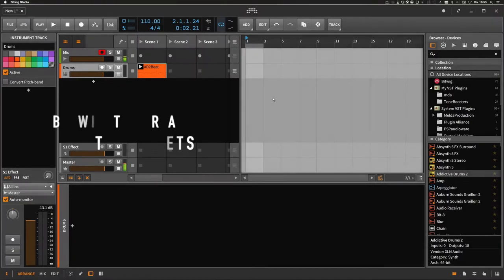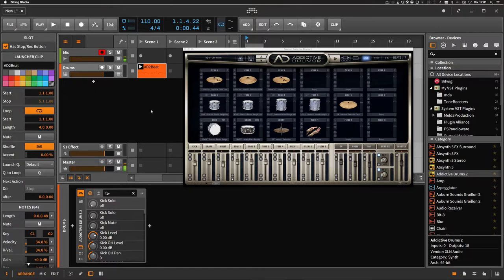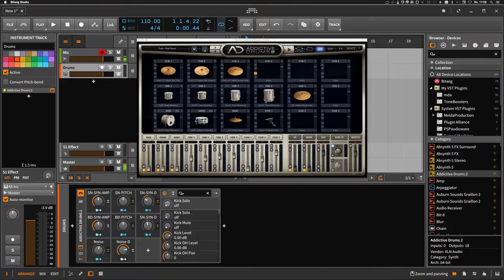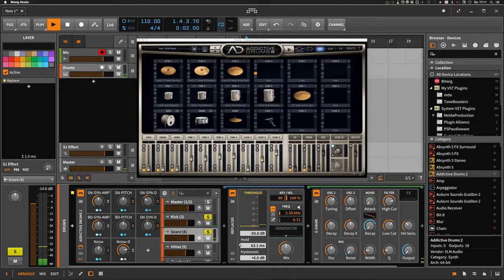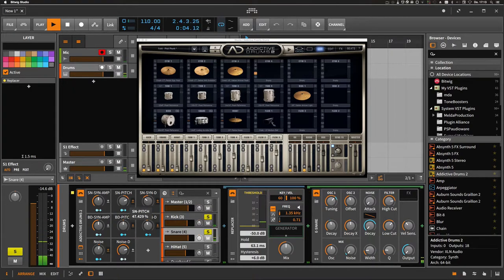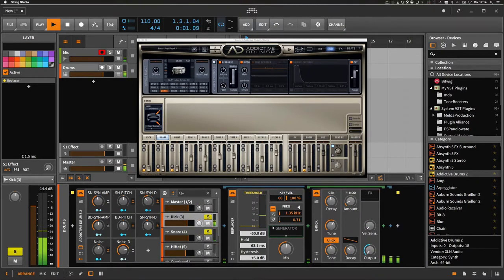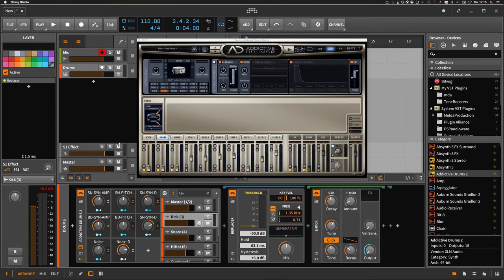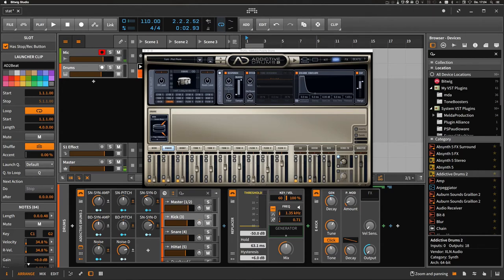Creating Presets - Bitwig Tutorial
I never really used presets. But since I have bitwig, this has changed. Preparing complete chains and even in conjunction with VST plugins can save a lot of time if you open Bitwig and want to record your ideas directly.